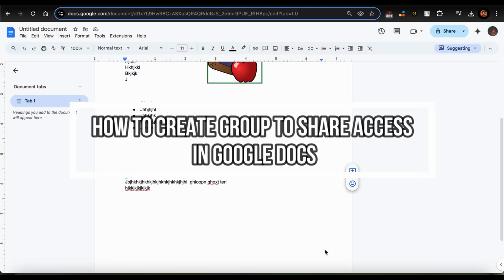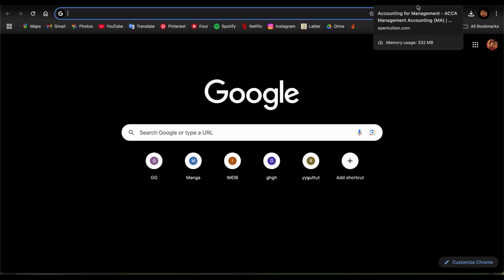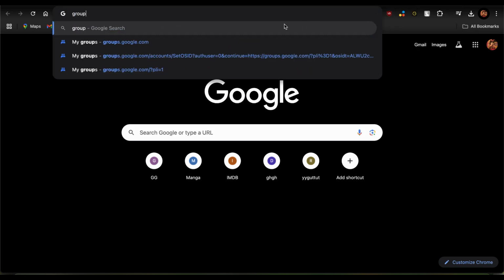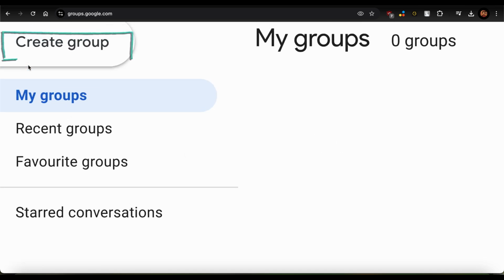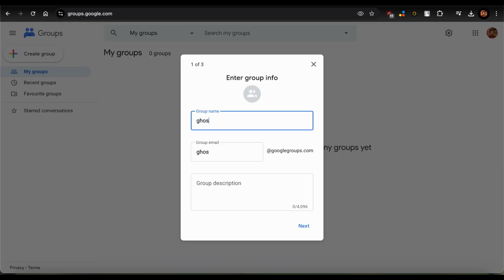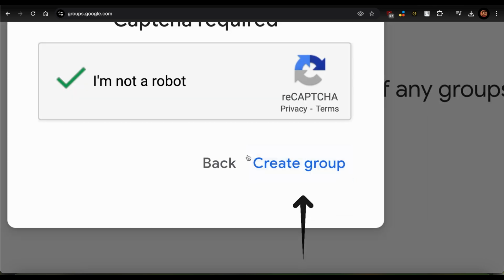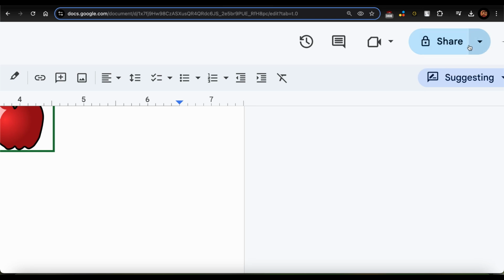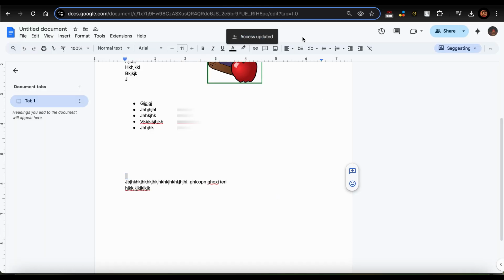How Can You Create The Group To Share The Access On Google Docs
This video is on how can you create the group to share the access on Google Docs. If you're a complete beginner on this, watch the video until the end for detailed learning.